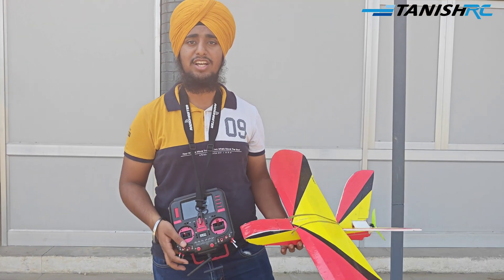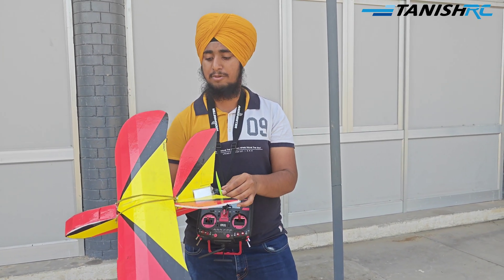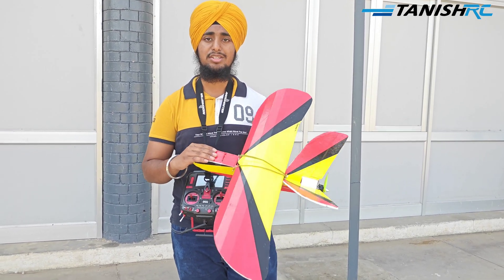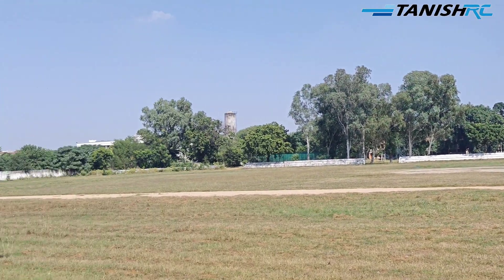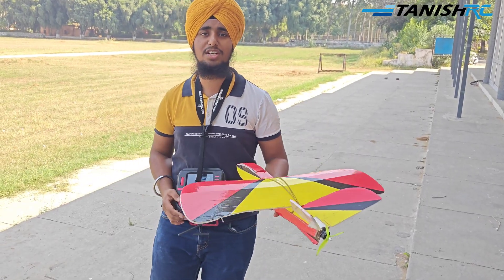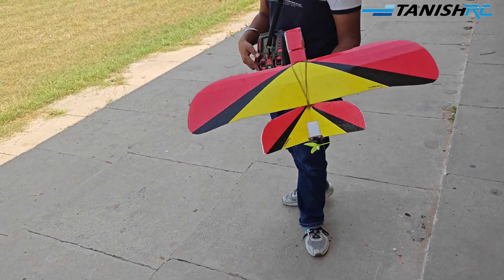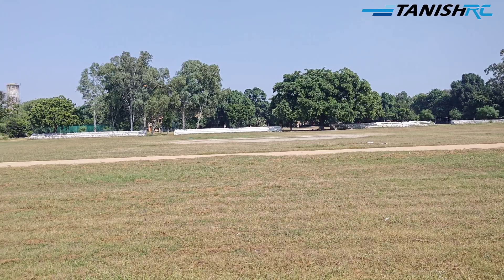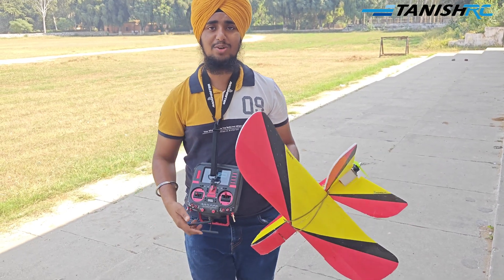CHEAP & FUN RC Plane || Awesome Rc Plane For Beginners || Tr Sparrow || Tanish Rc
Hello Everyone

Today in This Video, we Fly This Amazing Plane Which Is easy To make & easy To Fly

Kit Purchase Link:-

Material Used:)

2205 Motor
30a Esc
9g Servo Motor (2pcs)
Lipo battery 1500mah
5inch Prop

Carbon Fiber rod 4mm
Gluegun
Paper tape

This Video Covers These Topics:

How to make a rc plane?
How to make a RC Airplane?
How to make a rc plane at home?
How to make a RC aeroplane?
How to make a Rc airplane using cardboard?
How to make a F-22 Rc Airplane?
diy jet.
diy jet plane.
diy rc jet plane.
diy rc cardboard plane
rc jet plane diy
3D Rc plane diy